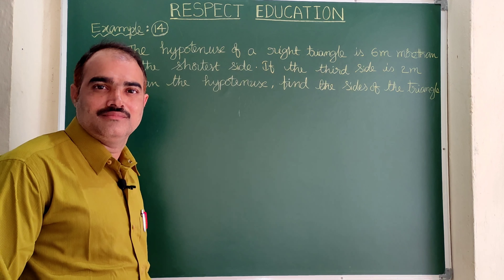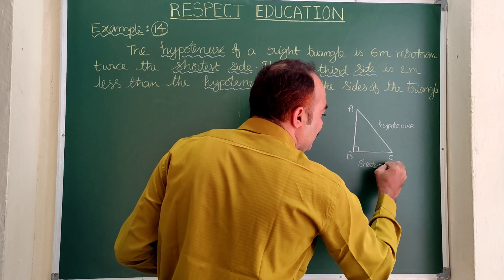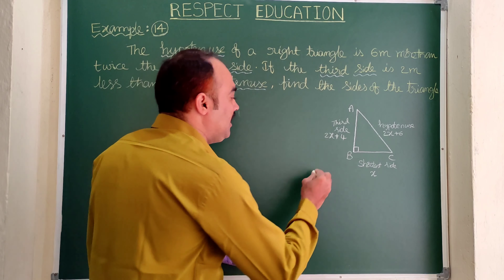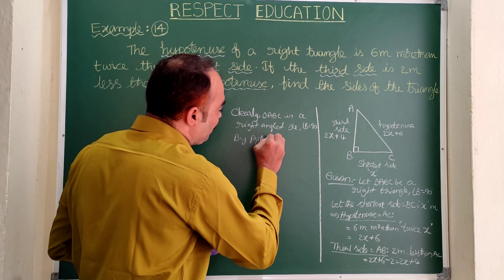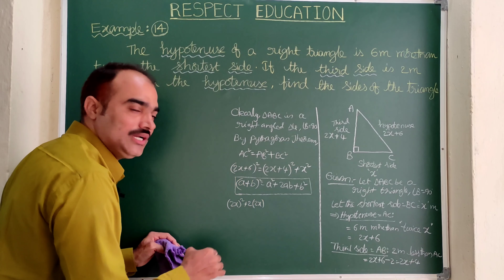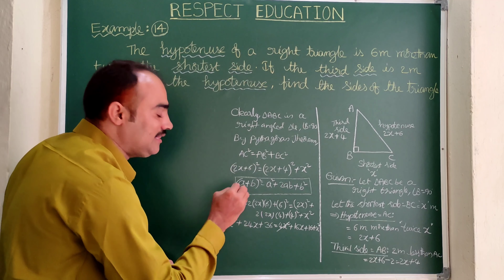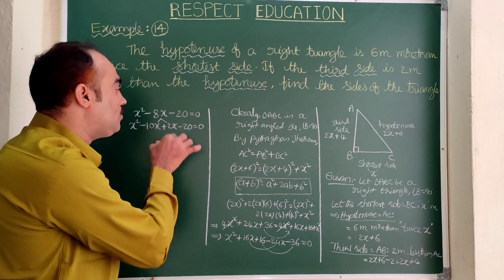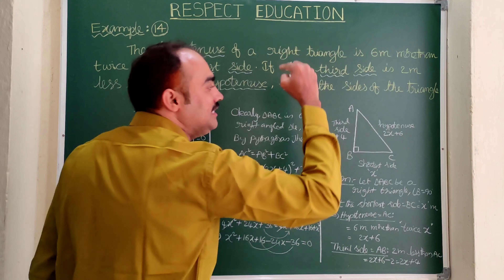Chapter 8| SIMILAR TRIANGLES| Exercise:8.3|Example:14| Class 10|Mathematics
Hearty welcome 🙏 to our Channel "Respect Education"

We are able to solve the Example:14 of SIMILAR TRIANGLES which are useful to gain solving abilities of Exercise 8.3.

We are able to understand  the concept in a clear and easy way.

I have tried my level best to make you understand the concept as far as possible.

As per my knowledge is concerned sufficient content is provided.

Regards,
Respect Education.